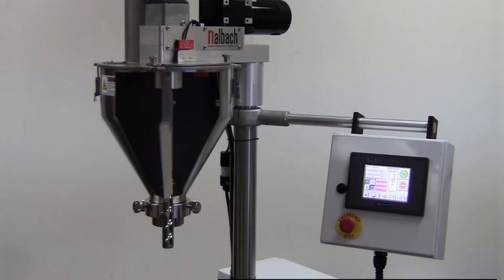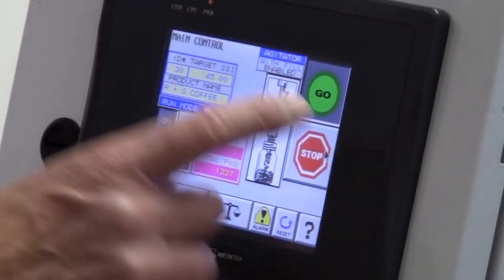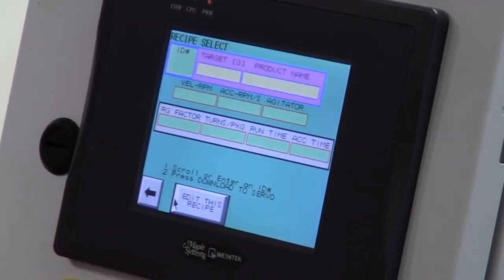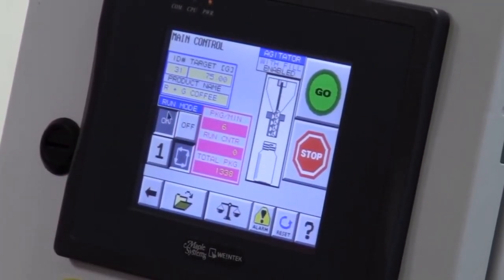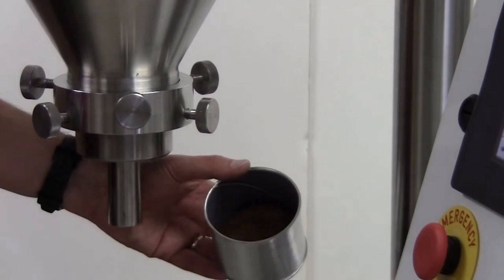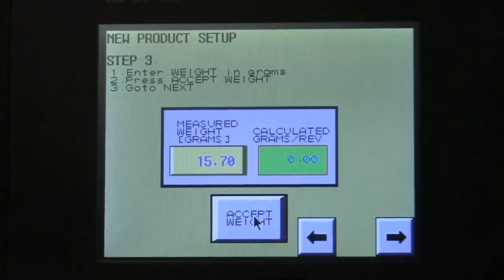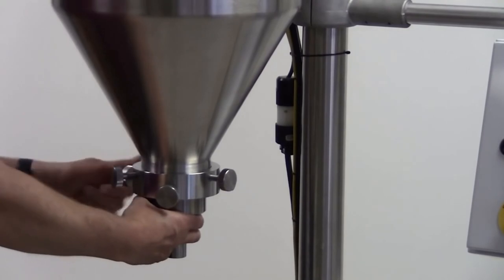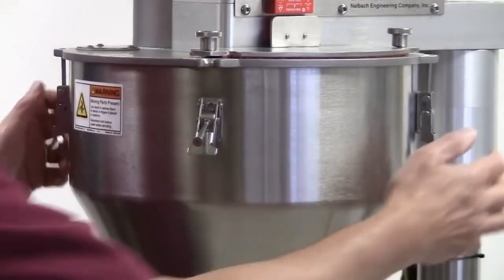auger filler instrunction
auger fillers instructions
 suit for powders, spices, fine granules, small granules etc.
filling volume: 0.5 to  10000 grams  ( customized)

  Tony

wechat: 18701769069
Skype: wangwei6350
Shanghai FUBO packaging machinery co.,ltd
Adress: No.7955, JingDa Road, Fengxian District,Shanhgai City, China